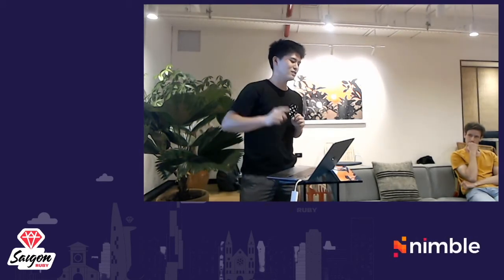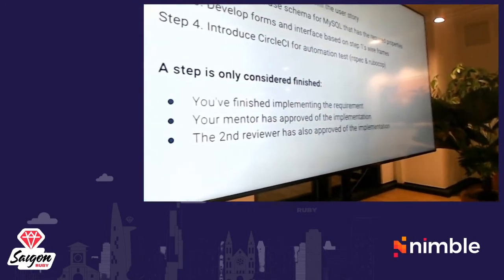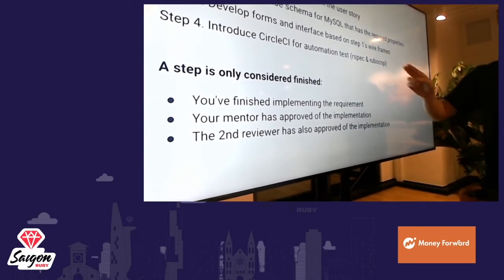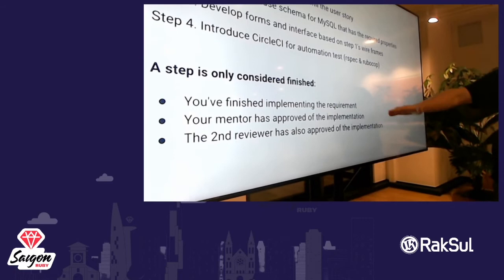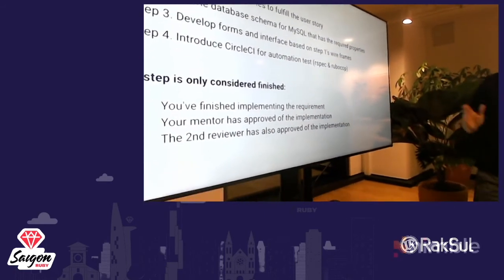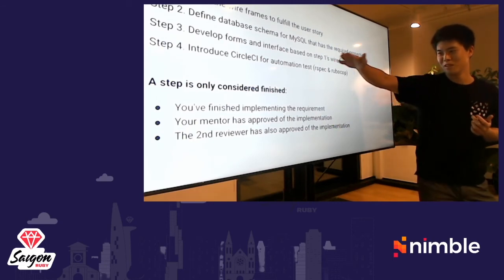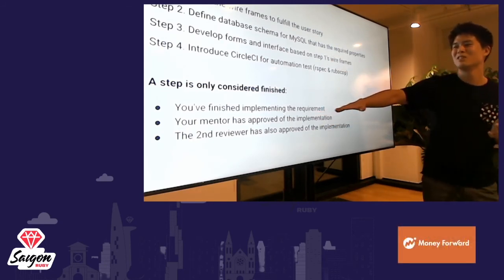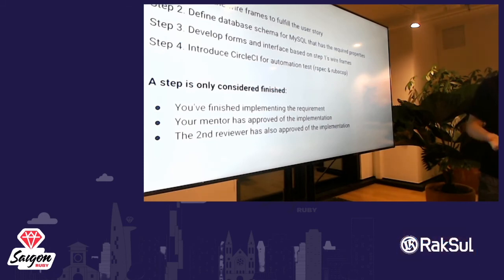Ruby Tuesday #4 Lightening Talks by Xavier and Shian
Saigon Ruby meetup group is for all Rubyist from beginners to gurus in Ho Chi Minh city. Join us for an evening to learn, share or simply enjoy the language that focus on developer's happiness - Ruby!

We are on WeBuild! to discuss or chat about the topics.

for announcements and info.